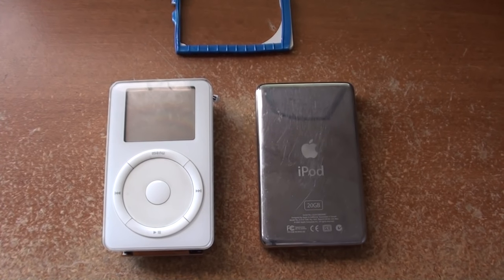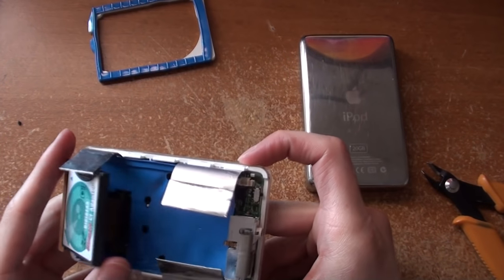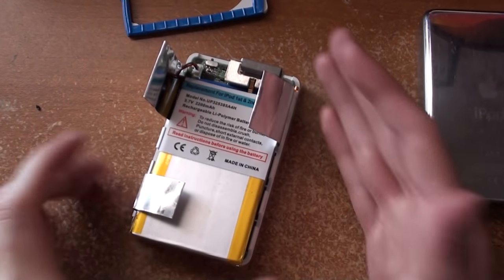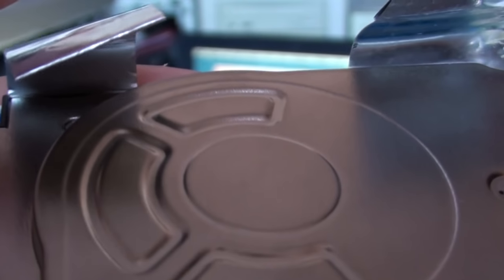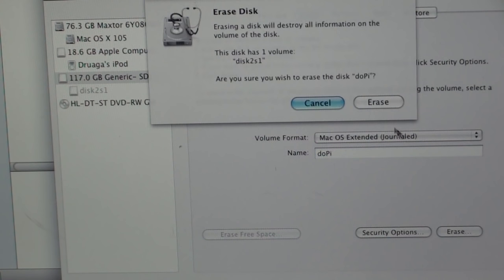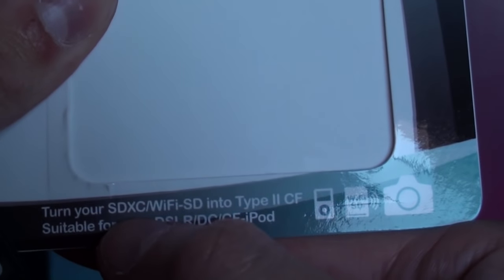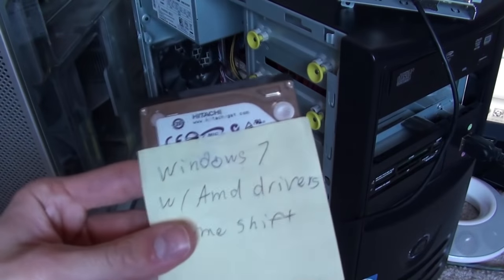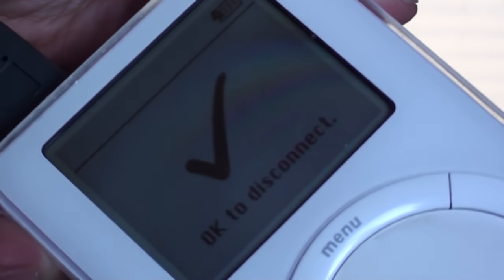How NOT to Install an SSD Into an iPod (2nd Gen) [Part 1]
Start biting your nails now.